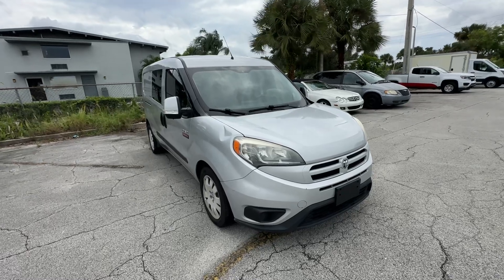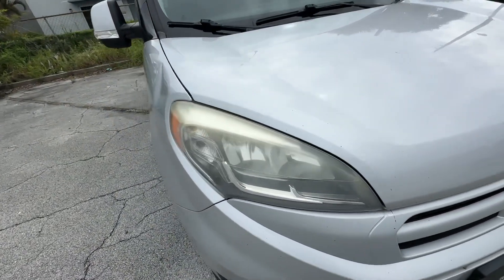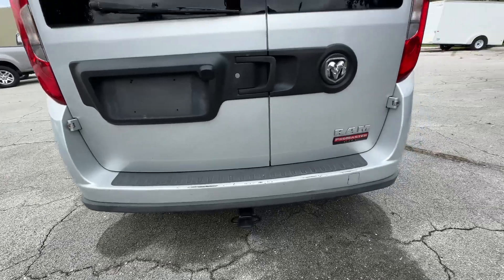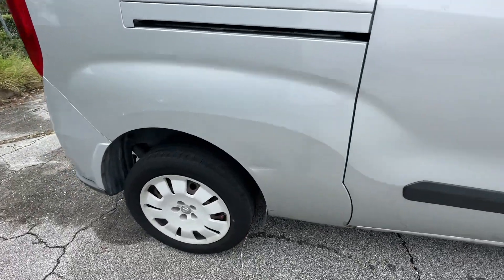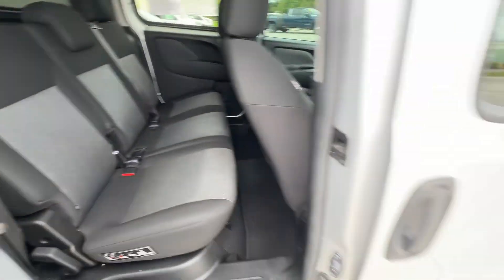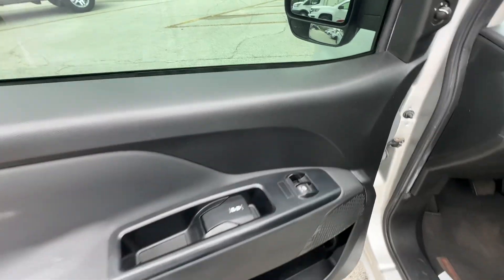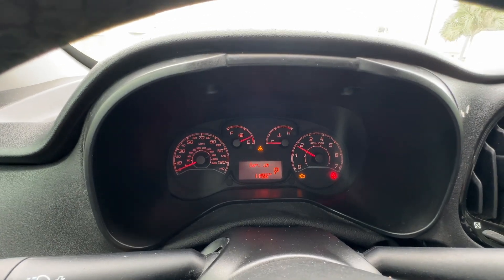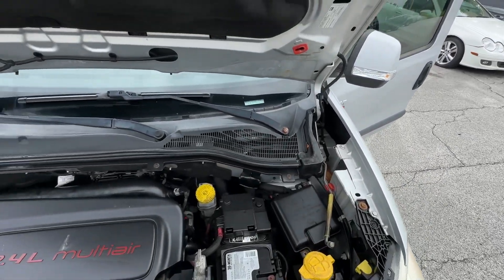2016 ram pro master city walk around video Florida direct cars